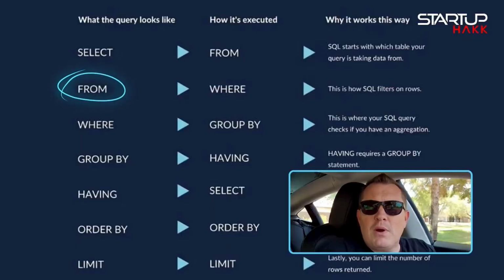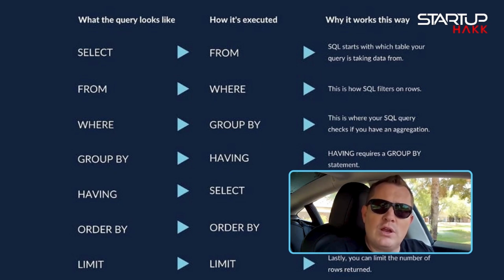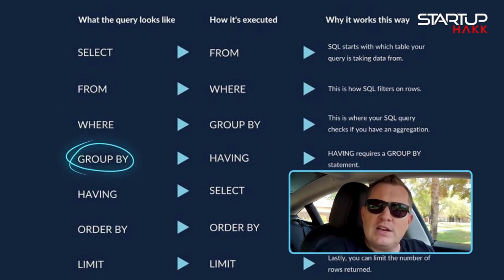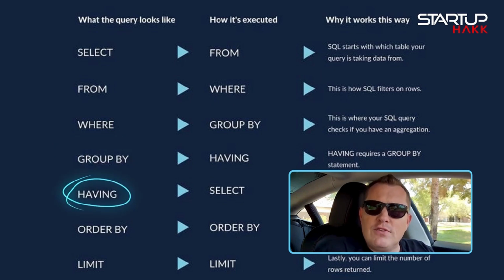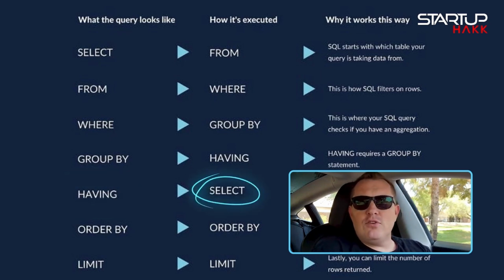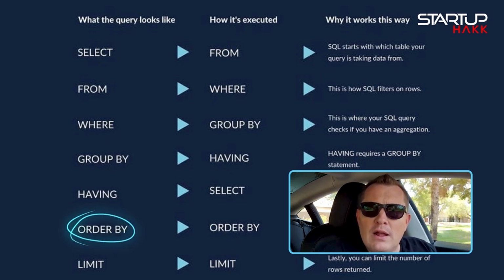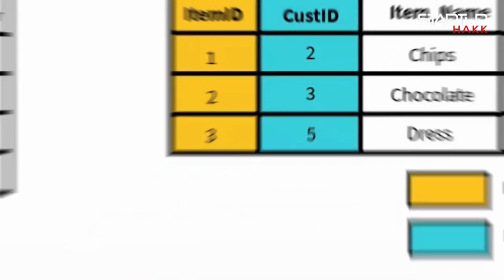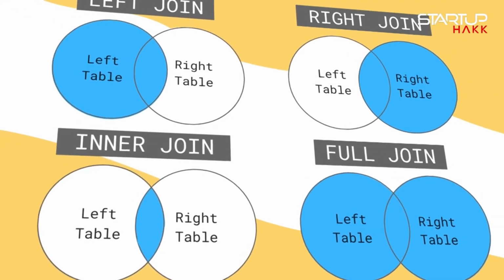SQL Queries: What Every Developer Must Know!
We are going to break down how SQL Queries work, the order of operations, and overall things that every developer should know whether interviewing or just for their own knowledge to write better queries that will result in more performant applications:

SQL, or Structured Query Language, is the standard language for interacting with relational databases. It allows developers to create, read, update, and delete data within a database. The power of SQL lies in its simplicity and flexibility. As a Software Developer, you will rely heavily on SQL to manage user data and configurations. A basic SQL query consists of a SELECT statement, specifying which columns to retrieve and from which table. Understanding these fundamentals is the first step in mastering SQL.

Query optimization is crucial for improving the performance of your database interactions. Poorly written queries can lead to slow response times and increased load on the database server. Techniques such as indexing, using appropriate JOIN types, and limiting the number of columns in SELECT statements can significantly enhance query performance. Efficient queries ensure that your application remains responsive and scalable.

Part of that optimization is understanding the order the Queries operate under the hood.
SQL queries are processed in a specific order, and understanding this order is crucial for writing and optimizing queries effectively. The typical order of SQL query processing involves the following steps:

FROM: The query begins by specifying the source tables or views from which the data will be retrieved. This clause defines the primary data source for the query.

JOIN: If the query involves multiple tables, the JOIN clause is used to combine data from different tables based on specified conditions. Different types of joins (INNER JOIN, LEFT JOIN, RIGHT JOIN, etc.) determine how rows from each table are matched and included in the result set.

WHERE: The WHERE clause is used to filter rows based on specific conditions. It restricts the data to only those rows that meet the specified criteria. Rows that do not satisfy the conditions are excluded from further processing.

GROUP BY: If aggregation is required, the GROUP BY clause is used to group rows with similar values in specified columns. This step is often used in conjunction with aggregation functions like COUNT, SUM, AVG, etc. to perform calculations on grouped data.

HAVING: The HAVING clause is used to filter the result set after the GROUP BY operation has been performed. It specifies conditions for filtering aggregated data. Similar to the WHERE clause, rows that do not meet the criteria are excluded from the final result.

SELECT: The SELECT clause is used to specify the columns that should appear in the final result set. It determines which data will be retrieved and displayed in the query output.

DISTINCT: The DISTINCT keyword, if used, removes duplicate rows from the result set, ensuring that only unique values are displayed.

ORDER BY: The ORDER BY clause is used to sort the result set based on specified columns. It arranges the rows in ascending or descending order, as specified.

LIMIT/OFFSET or FETCH/FIRST: Depending on the database system, you might use LIMIT (or FETCH or FIRST) and OFFSET clauses to control the number of rows returned and to implement pagination.

UNION/INTERSECT/EXCEPT: If needed, these set operations can be used to combine the results of multiple queries.

Using JOINS to Combine Data
One of the most powerful features of SQL is the ability to join tables. JOINS allow you to combine data from multiple tables based on related columns. There are several types of JOINS, including INNER JOIN, LEFT JOIN, RIGHT JOIN, and FULL JOIN, each serving different purposes. Mastering JOINS is key to unlocking the full potential of relational databases.

Understanding Subqueries and Nested Queries
Subqueries, or nested queries, are SQL queries embedded within other queries. They allow you to perform more complex data retrieval operations by breaking them down into simpler parts. Subqueries can be used in SELECT, INSERT, UPDATE, and DELETE statements to add advanced filtering and data manipulation capabilities. As a developer, you will utilized subqueries to extract specific subsets of data for reporting and analytics. Learning to effectively use subqueries can greatly enhance your SQL querying skills and make your database interactions more powerful.

Mastering SQL queries is a fundamental skill for any software developer, and understanding these concepts will make you more proficient and efficient in your work!